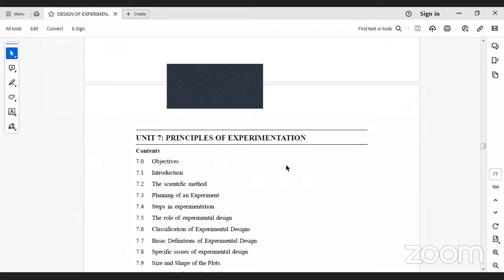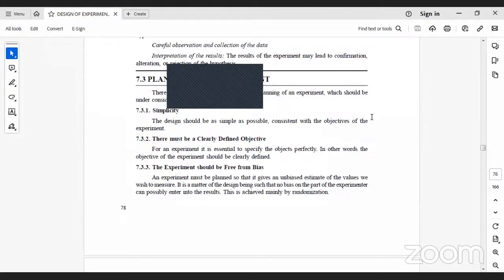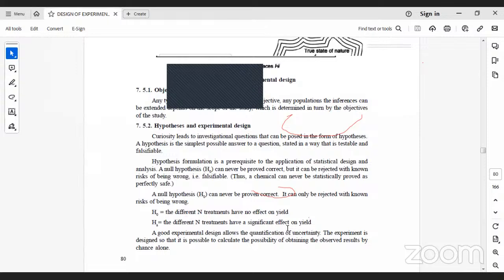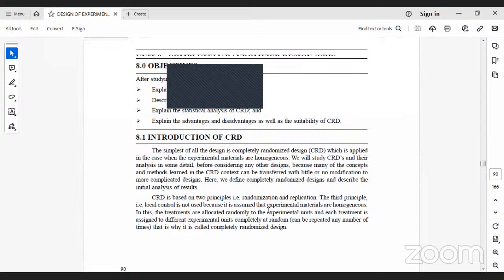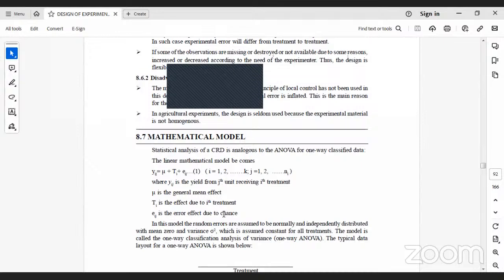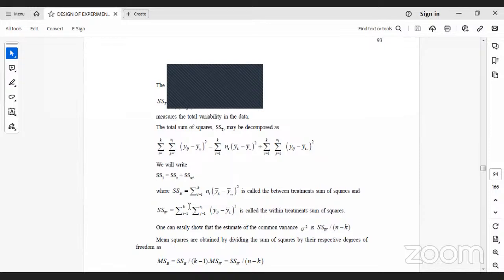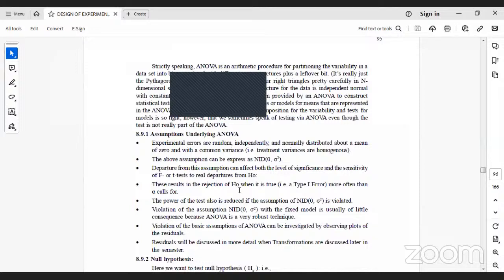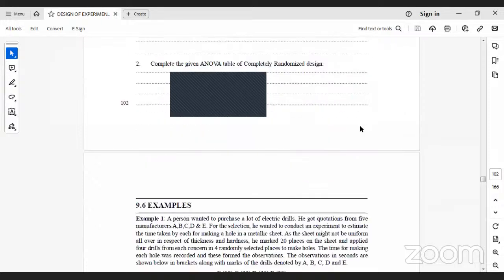UG 5th SEM STATISTICS (E/M)(Elective-A)